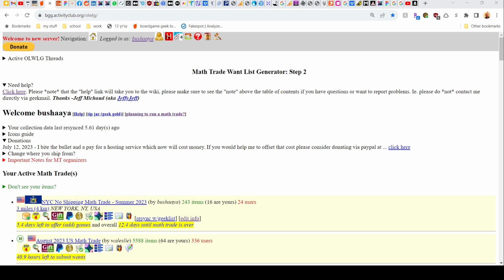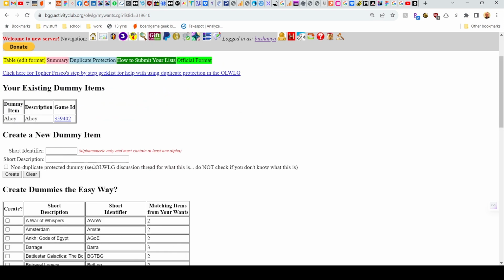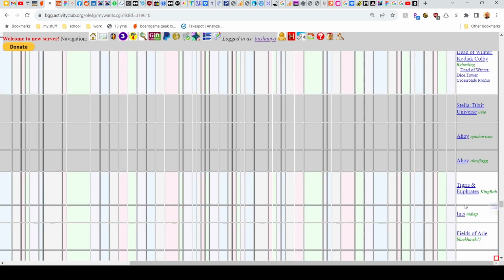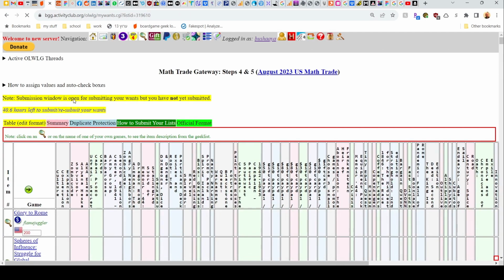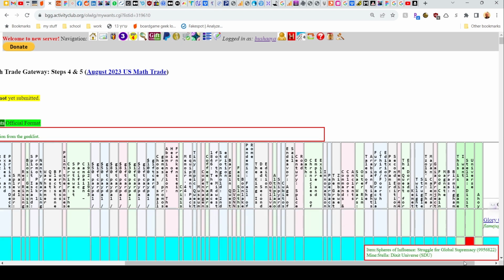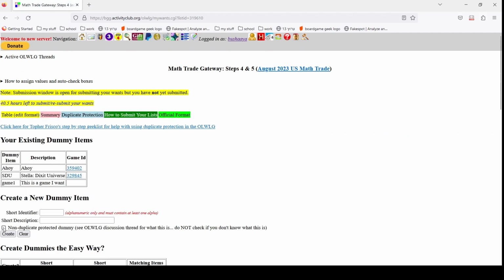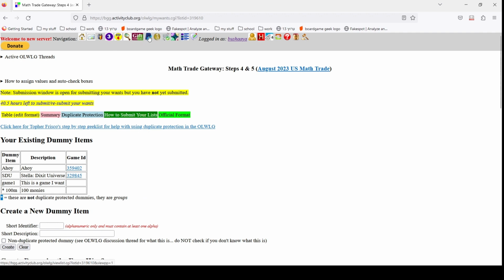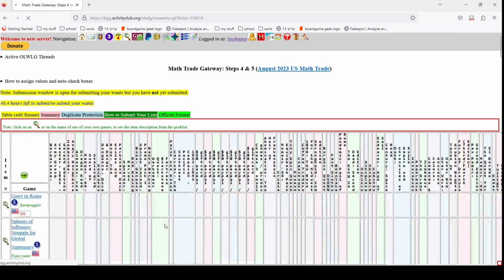How To: Create Duplicate Protection on OLWLG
In this video I explain how to create Dummy Items on OLWLG, which are mainly used for Duplicate Protection - but not only for that.
I will explain all possibly uses of this feature as I use them.
Note that I am by now means an expert so there may be other ways or better ways to use this feature that I am not aware of.

This is a follow up video to my previous video - explaining how to participate in math trades on OLWLG. You can find that video here: